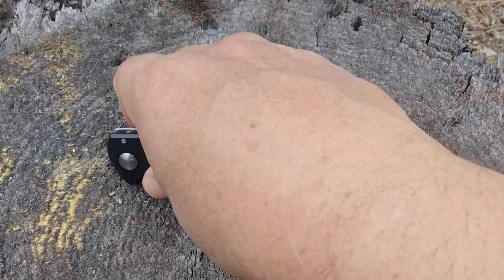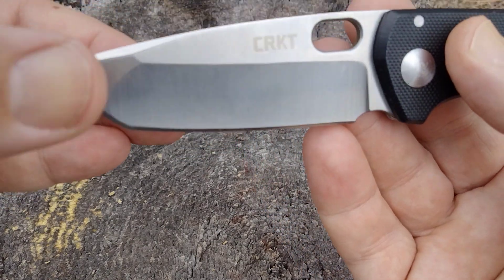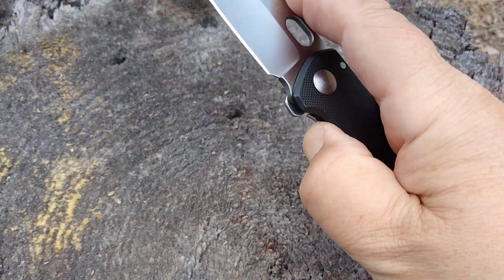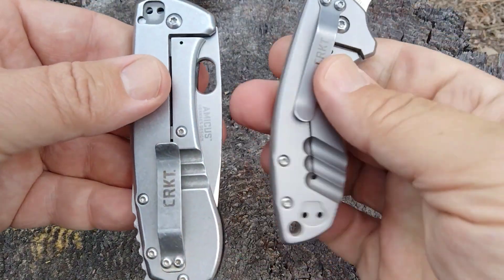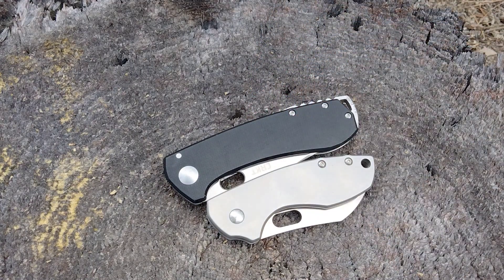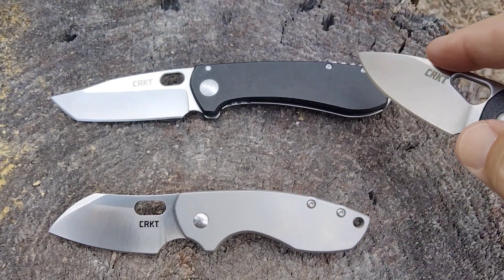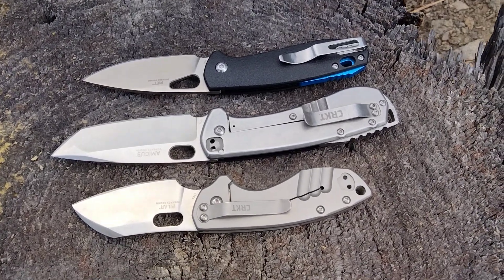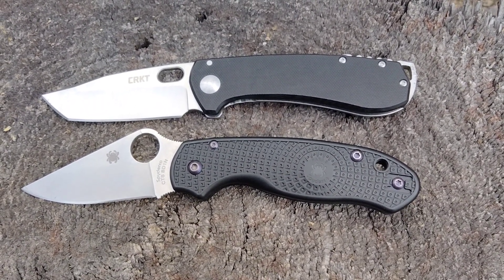Is this knife a collectible? The CRKT Vox Amicus ~ A prelude to the CRKT Pilar.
In collaboration with accomplished knife-maker and designer Jesper Voxnaes, CRKT presents the Amicus folder. Designed with roots in Viking tradition and made to excel in the outdoors, the Amicus knife gives you the upper hand when nature gets ornery. This compact model offers a more EDC friendly design for maximized carrying comfort.

The Amicus Compact has a hollow ground, tanto style blade with an elongated thumb hole opener. It has a stainless steel frame lock handle and a black G-10 handle scale with comfortably rounded edges and a solid surface. A flush-mount, reversible right-hand carry clip keeps the Amicus Compact securely in place till called upon.

MSRP: $49.99

Specifications
Overall Length:
7.312"
Blade Length:
3.00"
Blade Thickness:
0.12"
Blade Material:
8Cr13MoV
Blade Style:
Clip Point
Blade Grind:
Flat
Finish:
Stonewash
Edge Type:
Plain
Handle Length:
4.25"
Handle Thickness:
0.41"
Handle Material:
G-10
Color:
Black
Weight:
3.80 oz.
User:
Right Hand
Pocket Clip:
Tip-Up, Tip-Down
Knife Type:
Manual
Opener:
Thumb Hole
Lock Type:
Frame Lock
Brand:
CRKT
Model:
Amicus Compact
Model Number:
5441
Designer:
Jesper Voxnaes
Country of Origin:
China
Best Use:
Camp/Hike, Everyday Carry
Product Type:
Knife